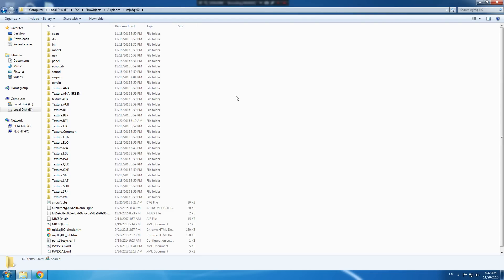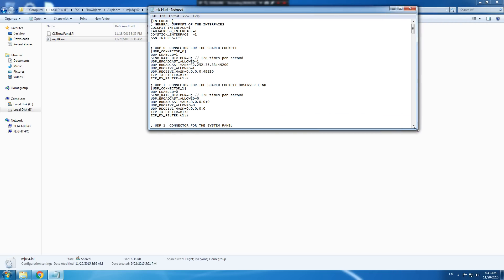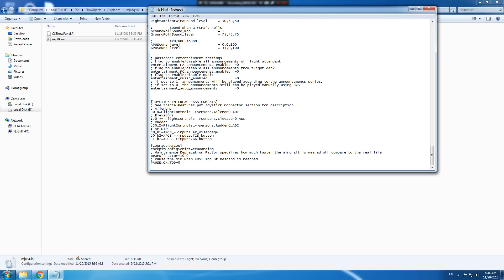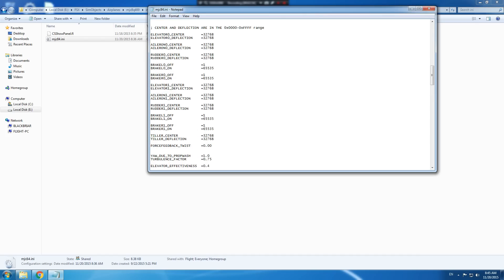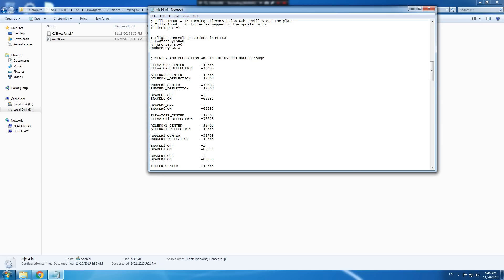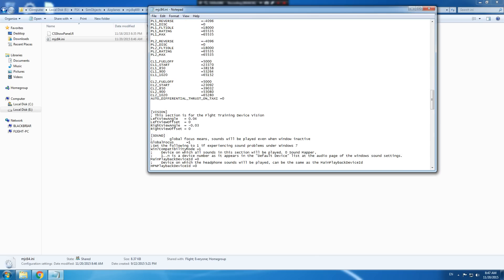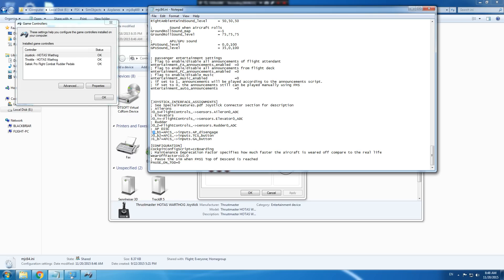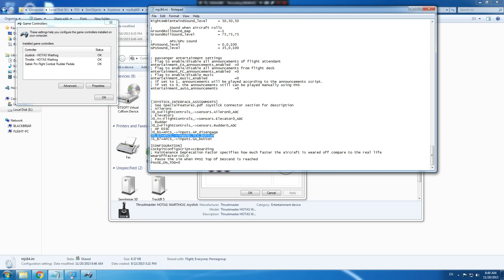How to enable smoother controls MJC Q400 PRO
In this video i will show you how to use the joystick connector to enable the 4X (125hz) smoother control inputs for the Majestic Software Q400 PRO edition. Always make a backup file before doing any sort of editing.